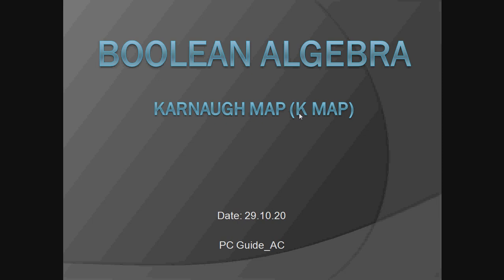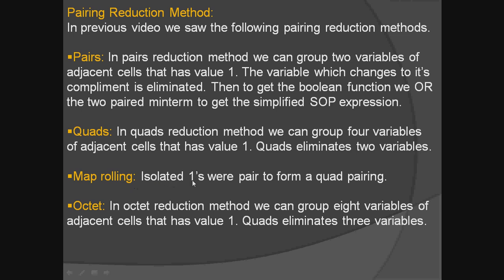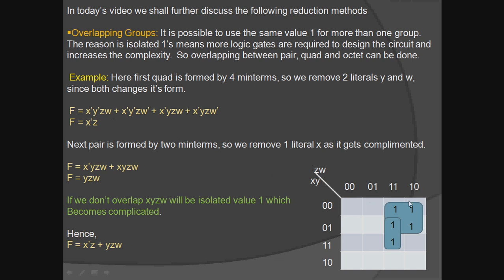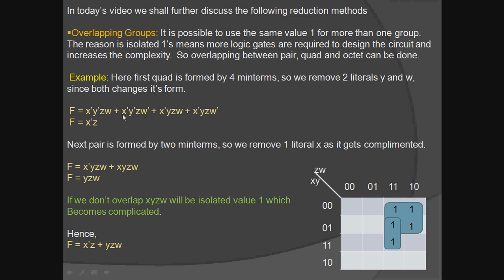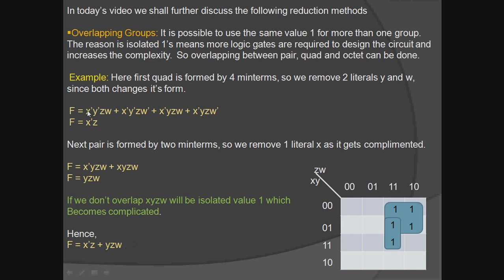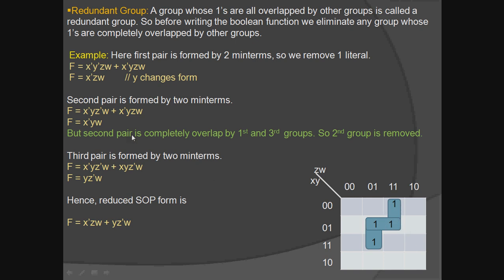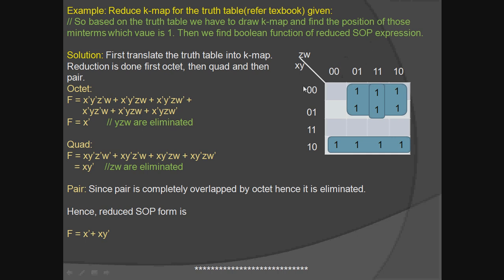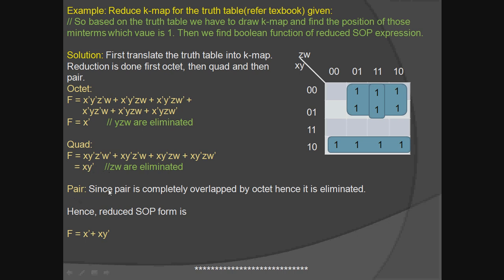Boolean algebra 29.10.20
Kmap reduction methods